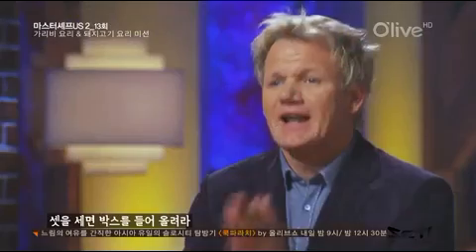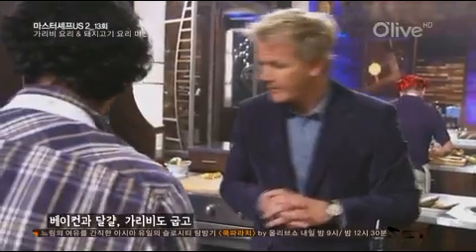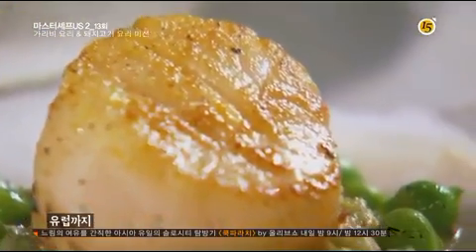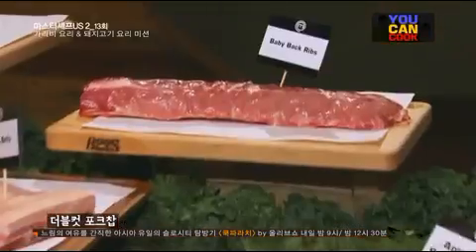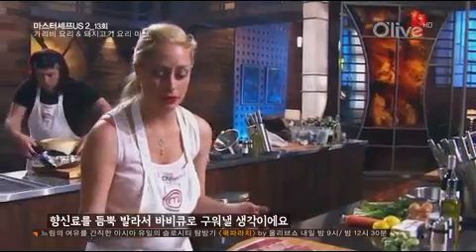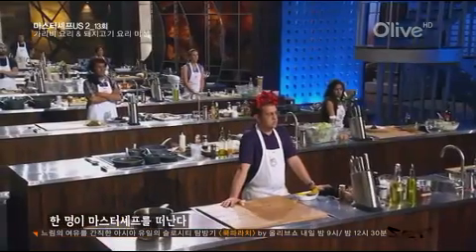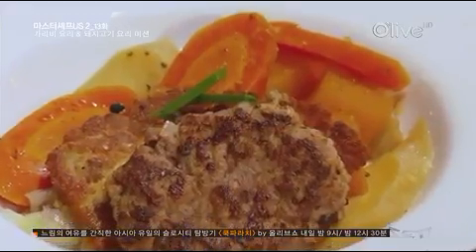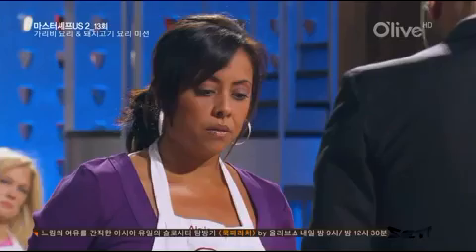masterchef us s02e13 한글자막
화질 때문에 모바일에서 보시길 권장